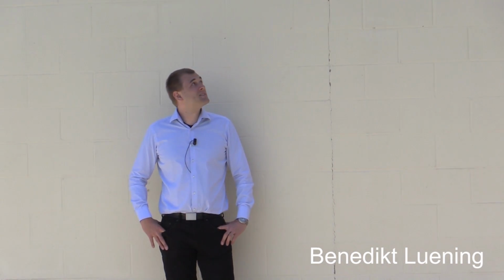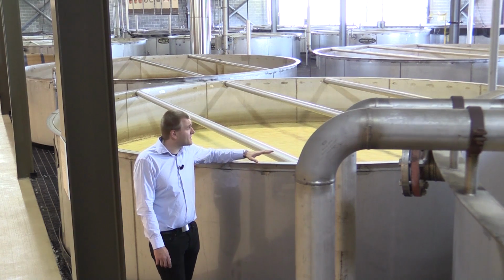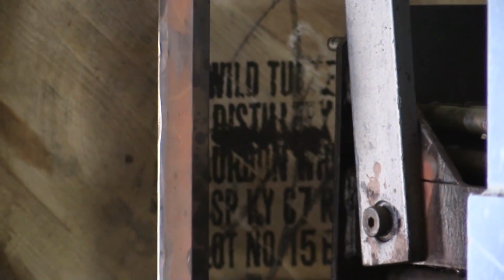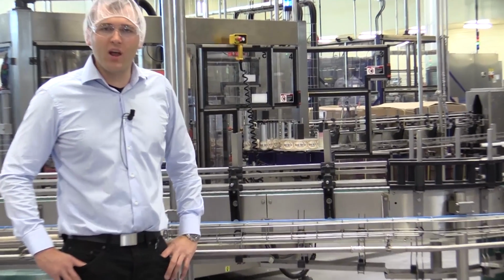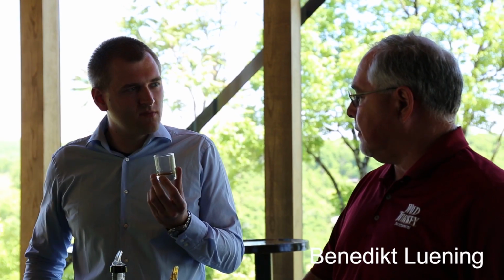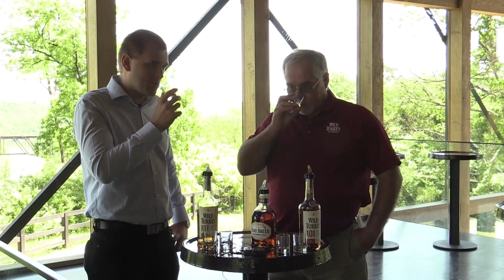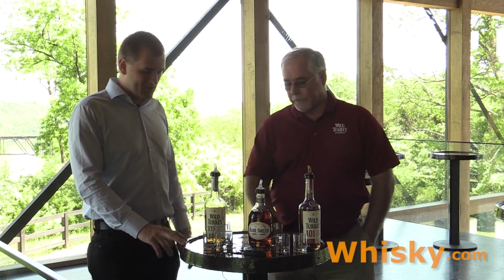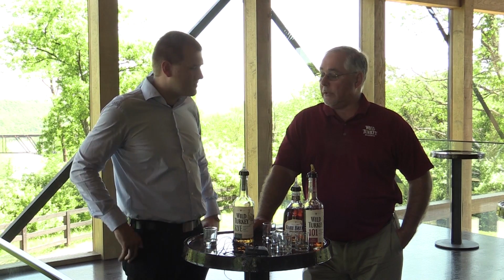Whisky Distillery Tour: Wild Turkey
Whisky .com visits the Wild Turkey Distillery. The Wild Turkey Whikseys are very famous and used in many TV productions.